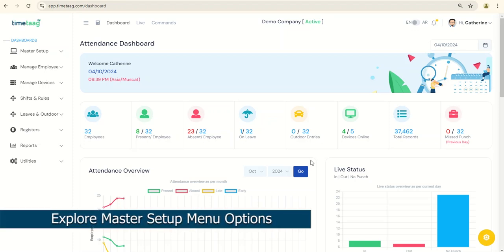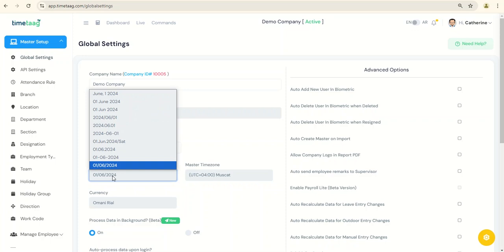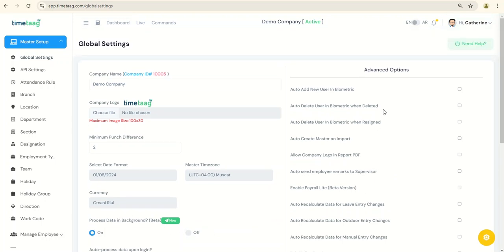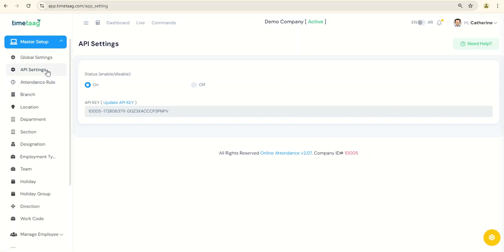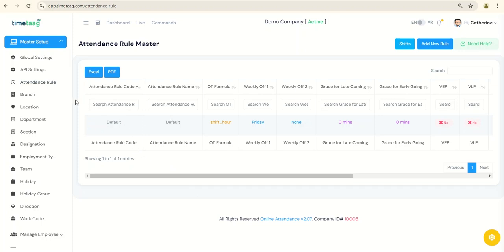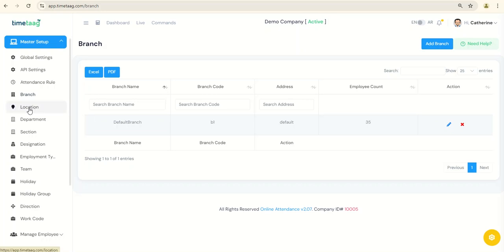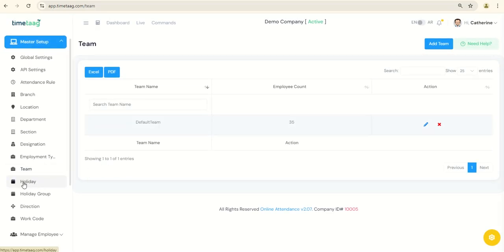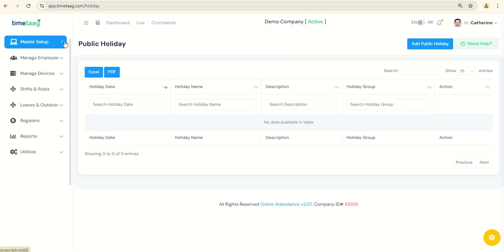Master Setup Menu Overview - Part-2 Timetaag Attendance Software Tutorial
Part 2 - In this video, we’ll walk you through the Master Setup menu in Timetaag's attendance software. Learn how to configure key settings like Global Settings, API Settings, Attendance Rules, and more to tailor the system to fit your organization's needs. From adjusting your company's structure with Branches, Departments, and Teams to defining Attendance Policies, this tutorial covers everything you need to know to keep your system running smoothly and efficiently.

✅ Customize company settings (Name, Logo, Punch Difference, Timezone)
✅ Manage API key settings for third-party integration
✅ Set attendance rules for different groups of employees
✅ Organize your workforce by branches, locations, and teams
✅ Automate processes with advanced options

Whether you’re new to Timetaag or just looking to fine-tune your setup, this tutorial will help you make the most of the Master Setup menu.